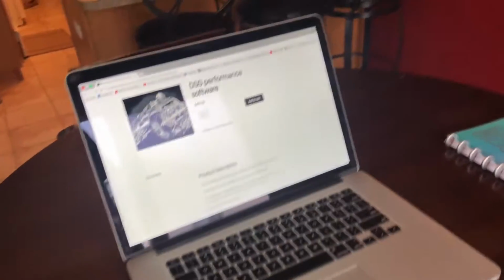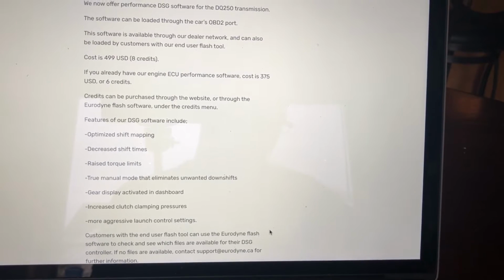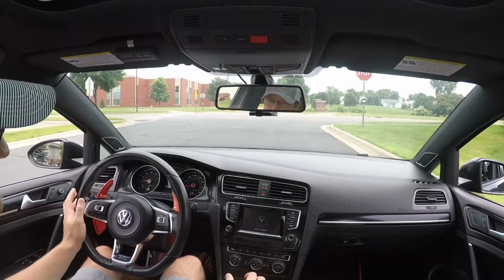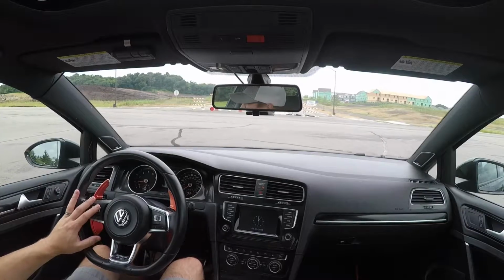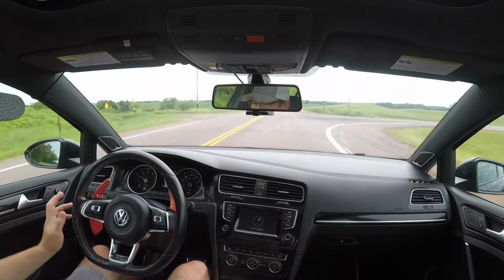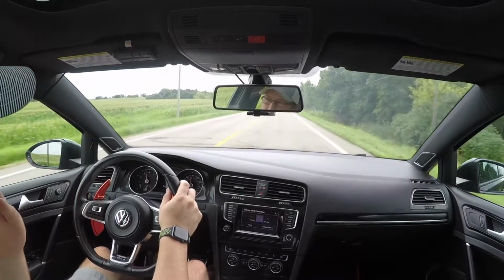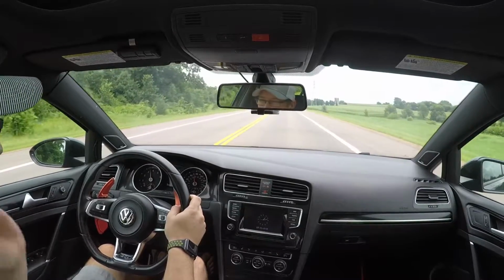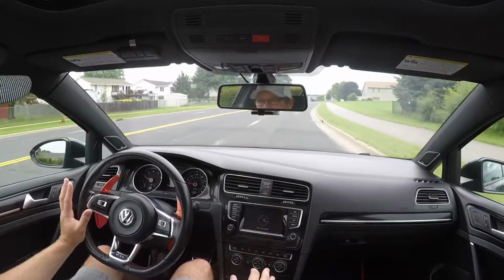DSG Tune Review + High Torque Tune !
In this video, I Install the EuroDyne DSG Tune along with the 93 Octane High Torque Engine Tune, and give my first drive impressions of both of the tunes along with things i like and don't like about them